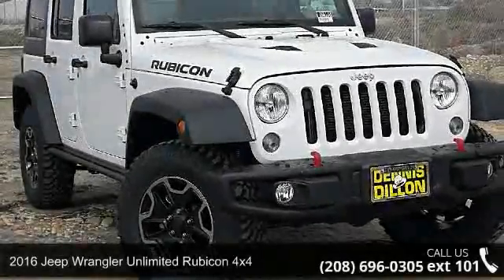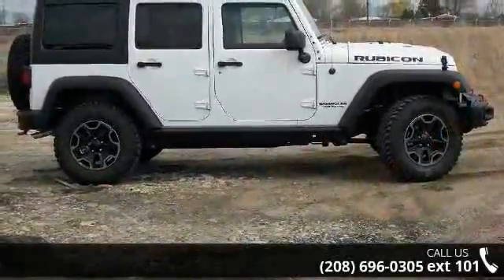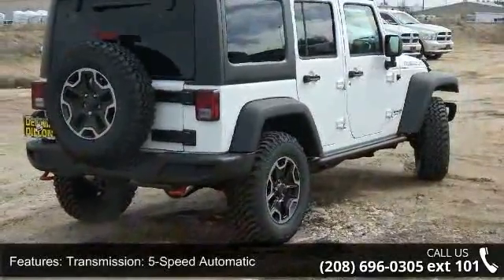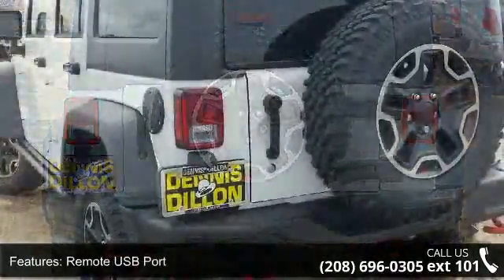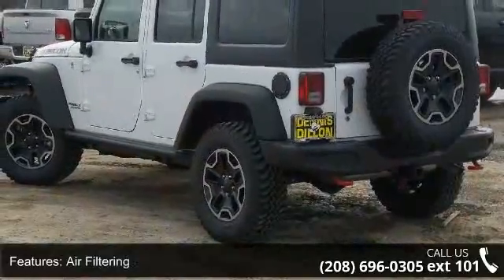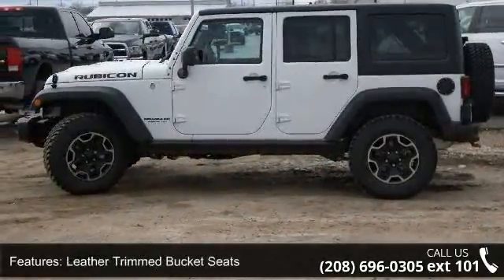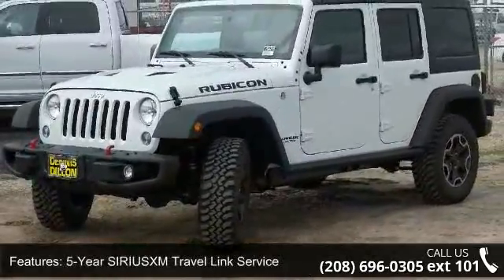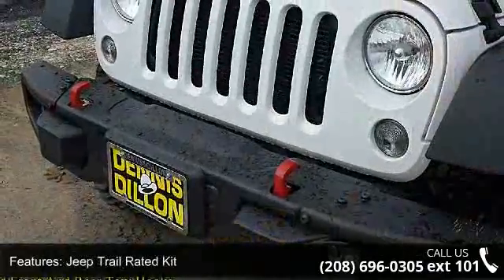2016 Jeep Wrangler Unlimited Rubicon 4x4 - Dennis Dillon ...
Frequently asked Questions: 1. Do we negotiate? No.. We are the BEST price advertised in the US. 2. Are the discounts the same if I order? Yes We price the same way with a stock or a custom order. 3. Will the deal change once I arrive? No We pride ourselves in offering a better way to purchase a vehicle. 4. Do you take trades? Yes We need trades. We use multiple tools to assure that we offer fair market values. 5. What taxes am I responsible for? You only pay the taxes in the state where your vehicle will be registered. 6. Do you have a documentation fee? Yes $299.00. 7. Do you offer financing? Yes We have over 30 different financial institutions in our network that allows us to offer the best interest rates available. 8. How do I secure my vehicle once I decide to purchase? We require a $1000.00 non-refundable deposit which can be a check, credit card or debit card. 9.